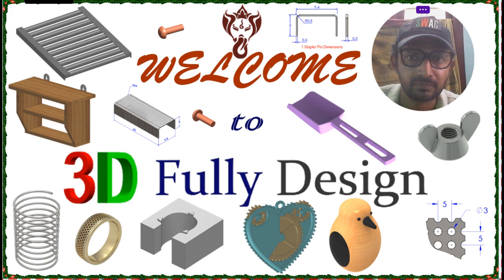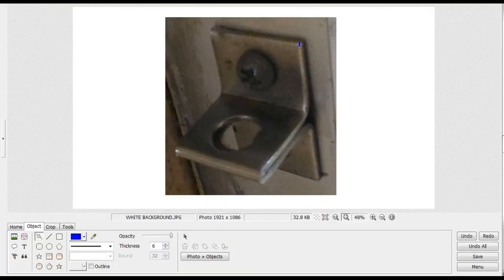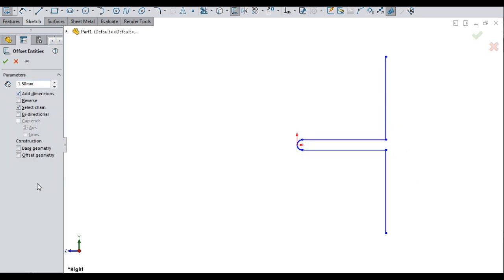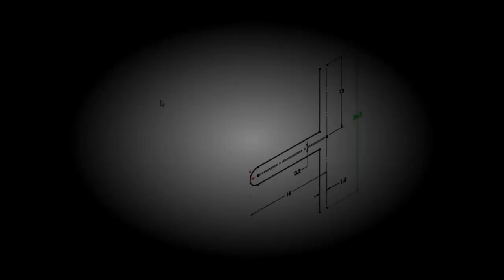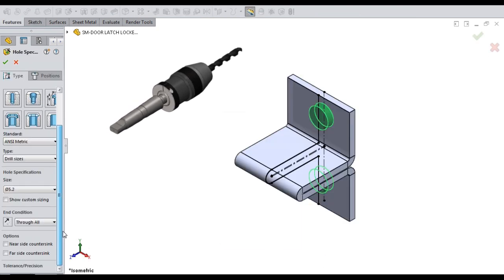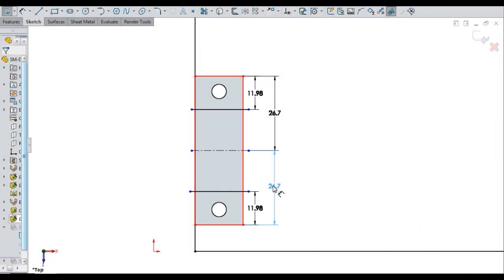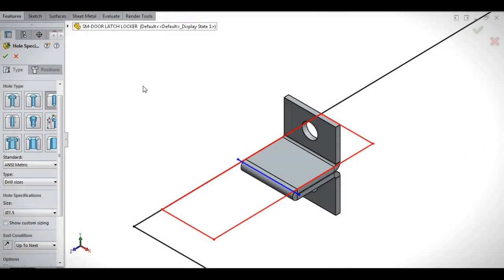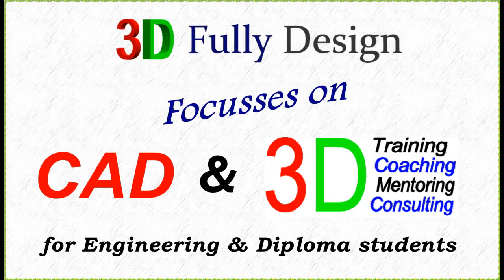Door Latch Locker in 3D Design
This video is done only for Learning, Training, Coaching, Mentoring & Exploring 3D Technology Tools for Real world products, mainly for Students, Learners & Freshers.

3D Tools Training & Solutions : Creo, Inventor, Catia, Unigraphics, SolidEdge, 3DS Max, Sketchup, AutoCAD, SolidWorks.

Now I Know - TrackTribe